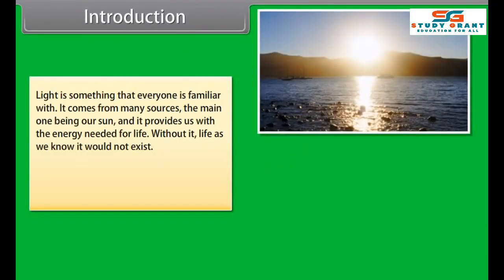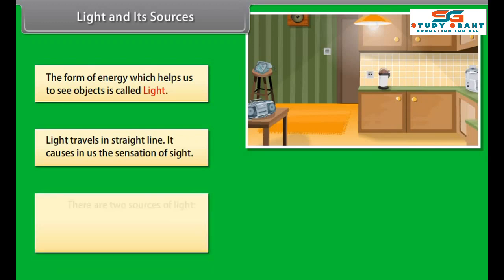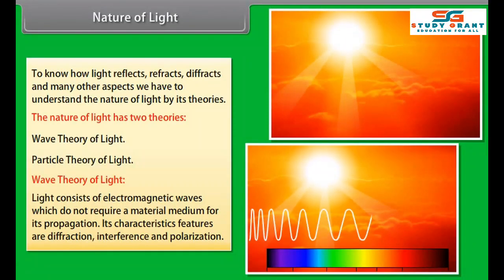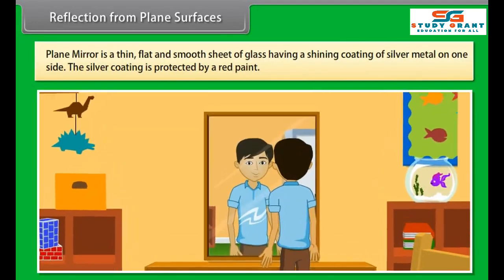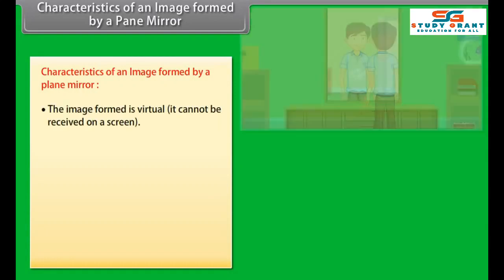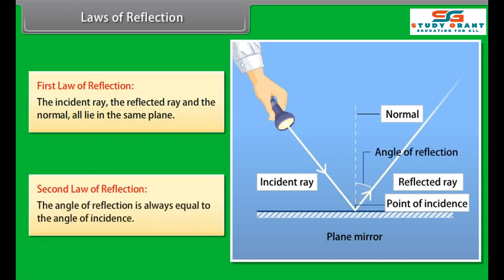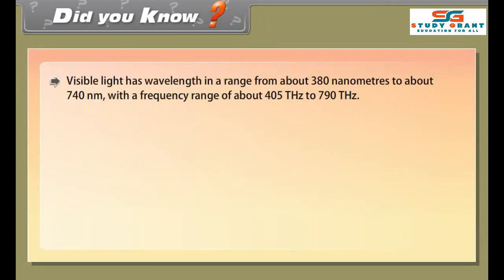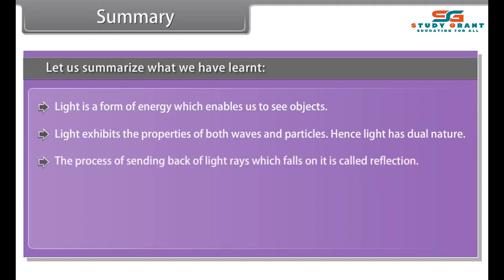Light Reflection and Refraction-I class10th science#allen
इस चैनल के मध्यम से हमारा प्रयास होगा की  अलख जगा सके